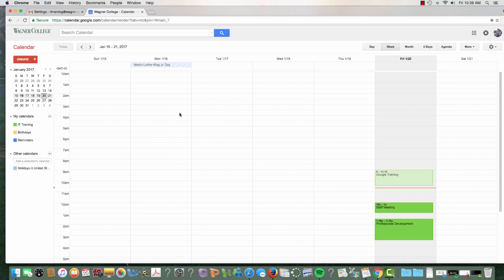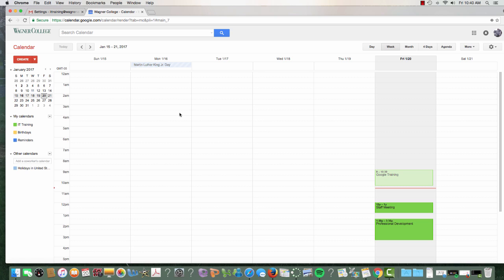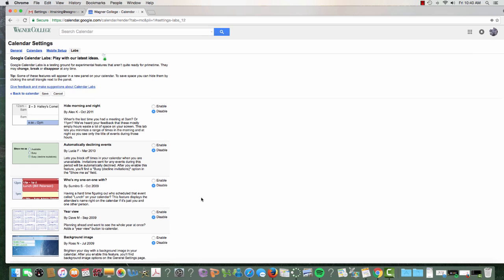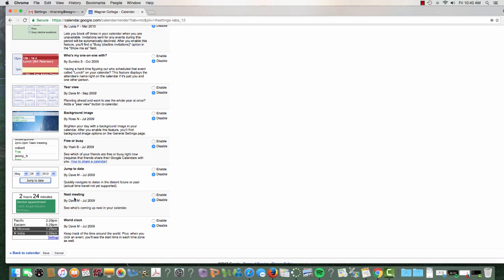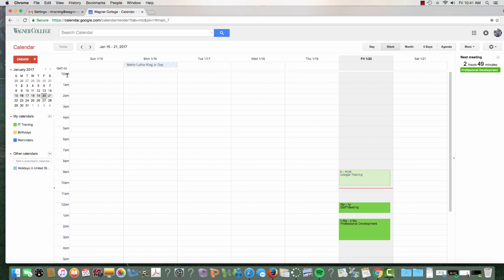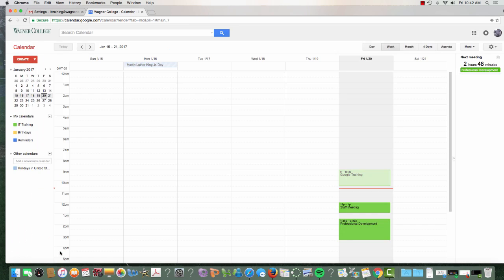Tech Tip of the Week #13 -Using Google Labs to Create a Countdown in Google Calendar